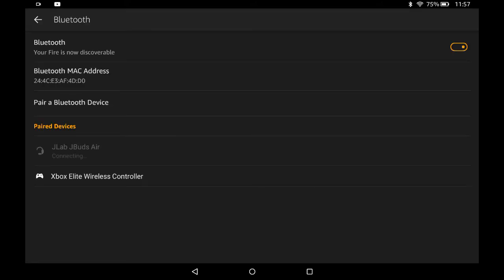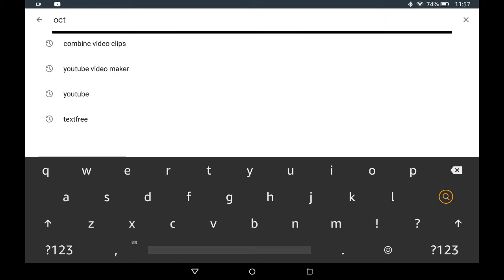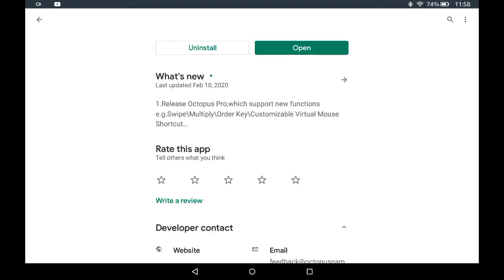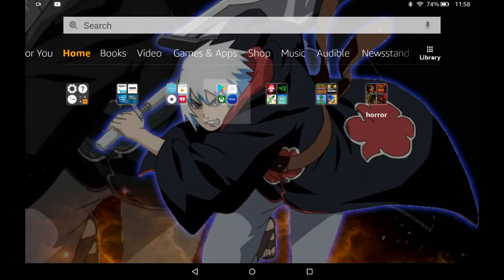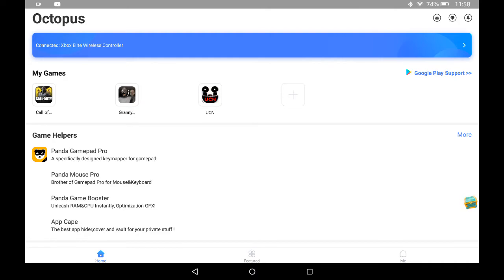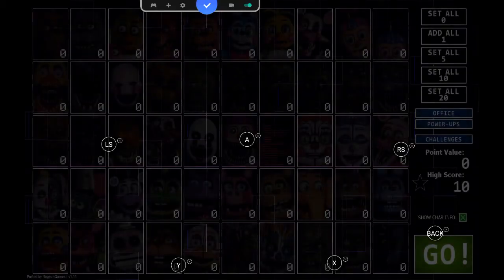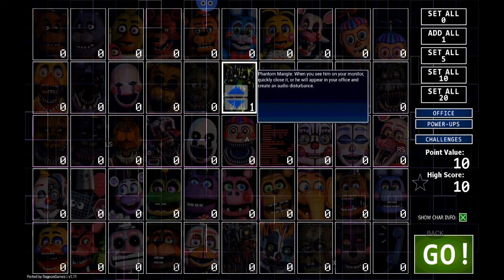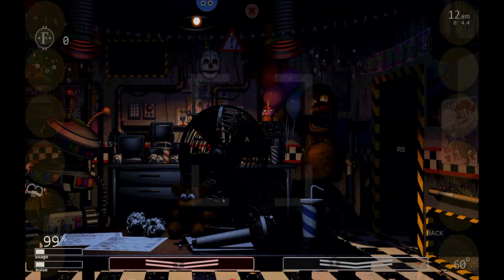How to use a controller or mouse on a any mobile game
how to use a mouse or controller on any game